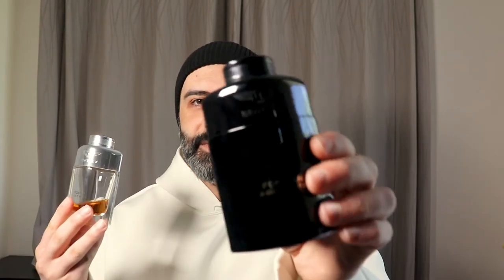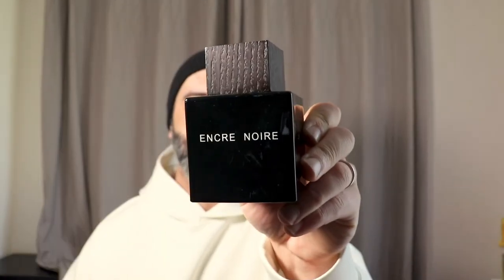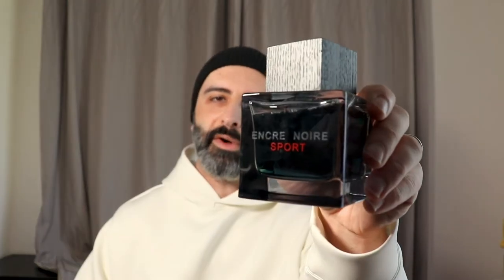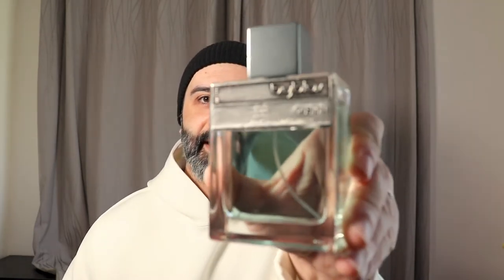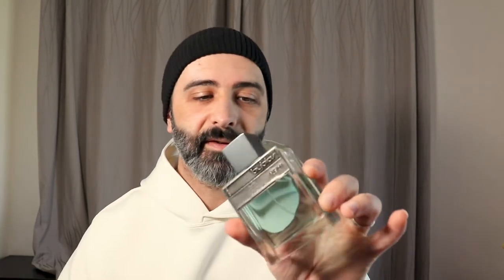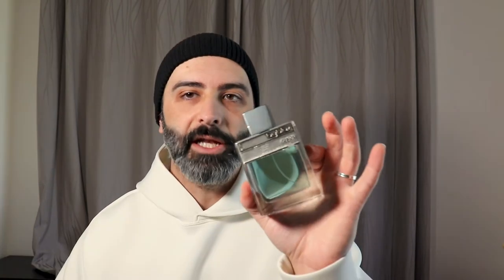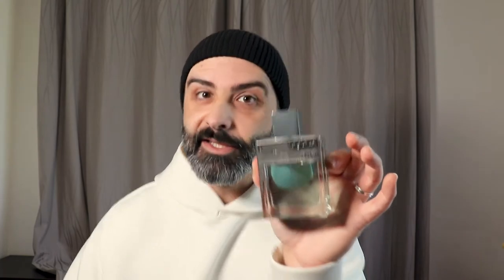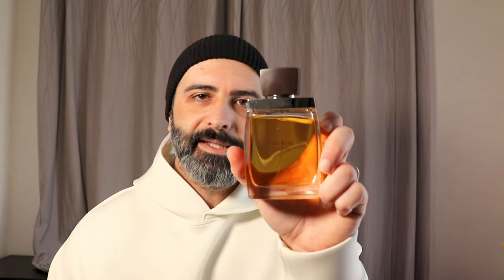9 ACTUAL Cheap Hidden Gem Fragrances - Men's Cologne Review 2021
In this video we discuss:

0:00 - Intro
0:27 - My beef with cheap hidden gem fragrances list videos
3:13 - Byblos Fusion
4:24 - Faconnable pour homme
5:35 - Michael Jordan Legend
7:00 - CK2 by Calvin Klein
8:23 - Korloff Royal Oud
9:44 - Boucheron Jaipur pour homme EDP
11:18 - Vera Wang for men
12:15 - Pascal Morabito Black Agent
14:16 - Guerlain Black Perfecto La Petite Robe Noire
16:30 - Closing Thoughts

Link to the best book in the ever written in the history of time: